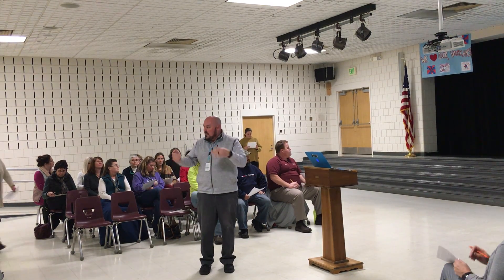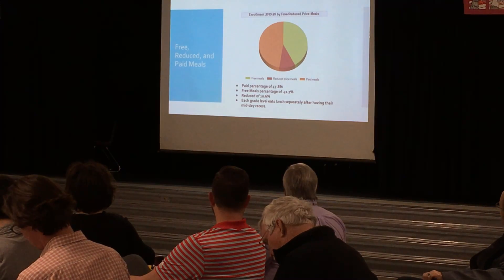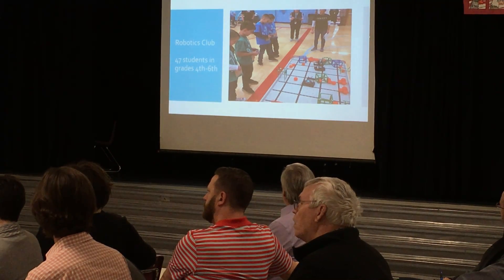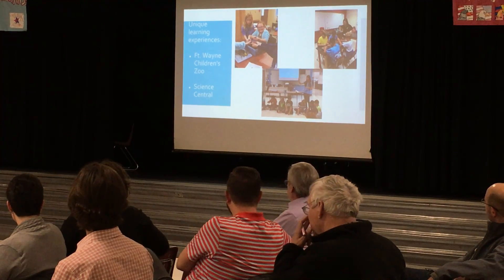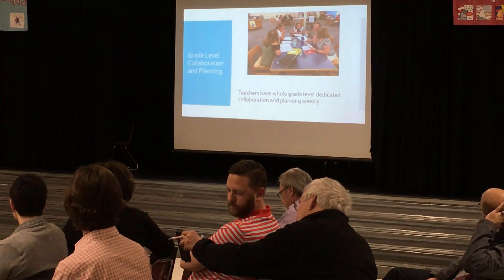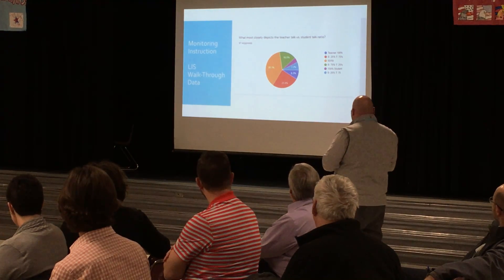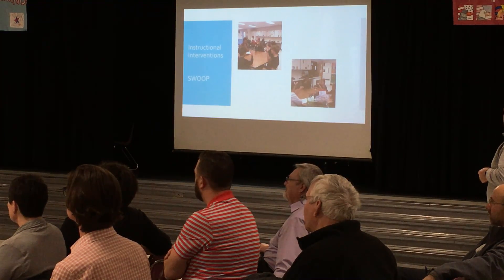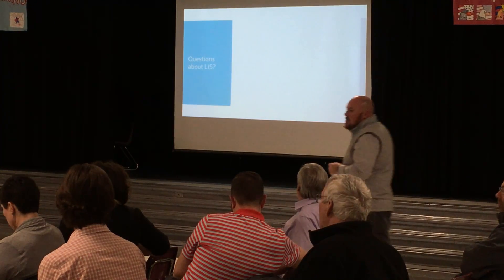State of Lakeland Intermediate School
State of Lakeland Intermediate School presented by Mr. Targgart.